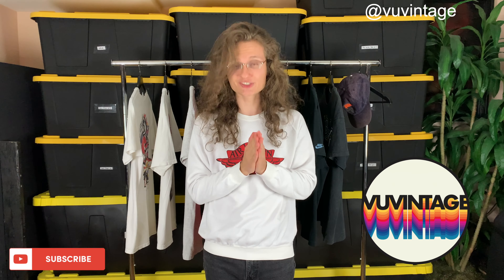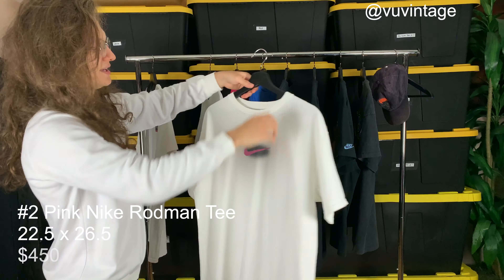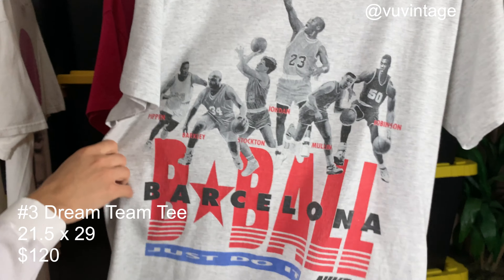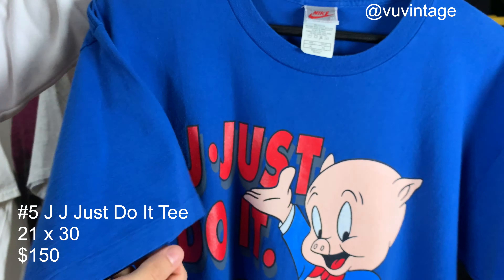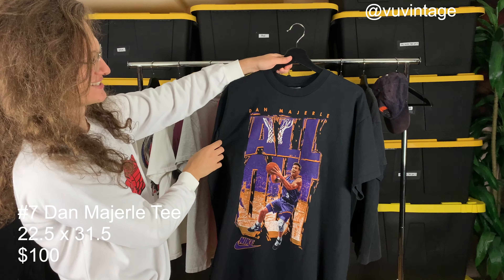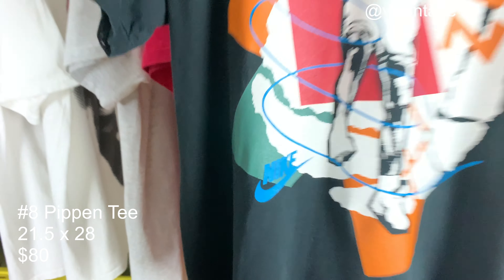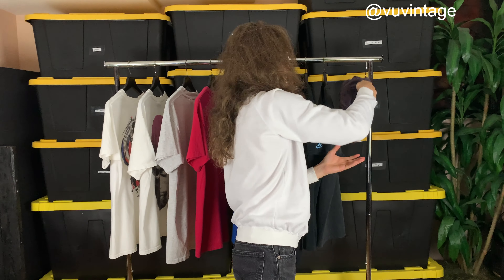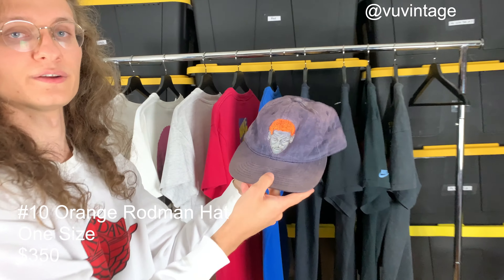Vintage Nike T Shirt SALE by vuvintage - Watch N Shop Ep. 9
To purchase t shirts displayed in the video.

FREE USA SHIPPING (price listed includes the shipping)
$10 CANADA
$20 WORLDWIDE

$5 OFF each additional t shirt purchased in bundle

#1 Jordan Dunk Tee
20.5 x 27.5
$60
XL Boys

#2 Pink Nike Dennis Rodman Tee
22.5 x 26.5
$450
M

#3 Dream Team Tee
21.5 x 29
$120
L

#4 Jordan Dunk Red Tee
20 x 28.5
$60
L

#5 J J Just Do It Tee
21 x 30
$150
XL

#6 Chris Mullin Tee
20 x 28
$100
L

#7 Dan Majerle Tee
22.5 x 31.5
$100
L

#8 Pippen Tee
21.5 x 28
$80
L

#9 Chris Webber Tee
22 x 28
$80
XL

#10 Orange Rodman Hat
One Size
$350

Nirvana T Shirt
Round Two Vintage
Rare T Shirt
Most Expensive Vintage
Kanye West
Travis Scoot Center Swoosh Hoodie

Take care,
Kamil from vu.